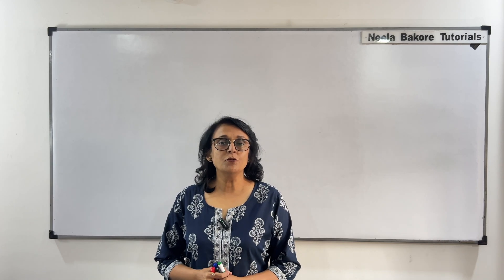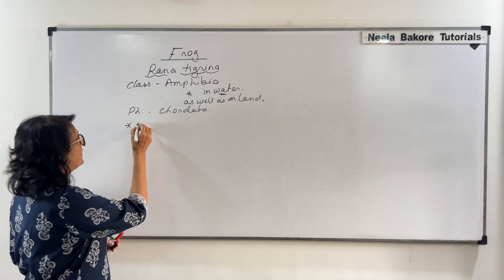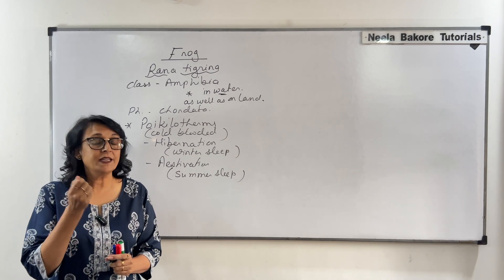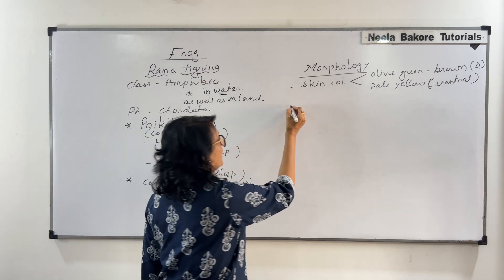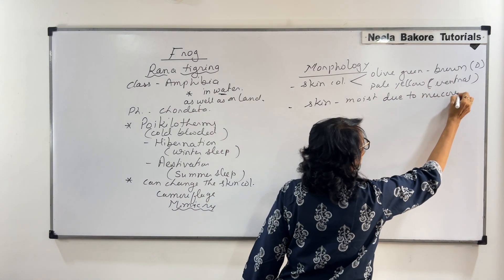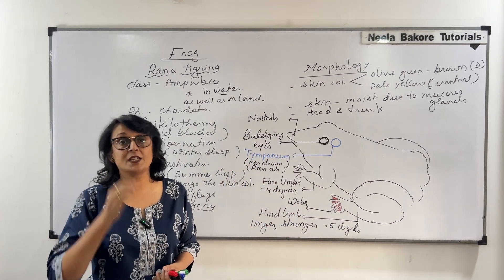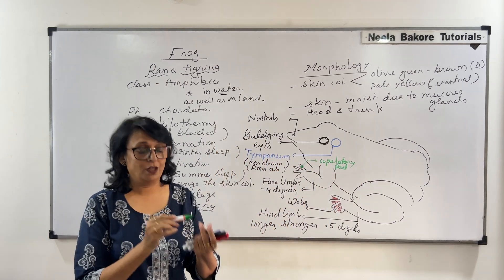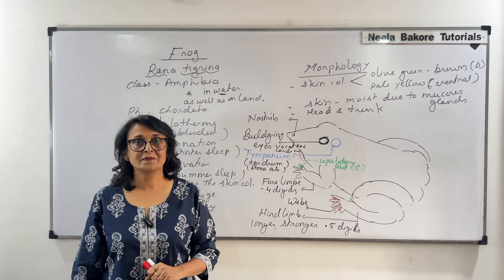Morphology of Frog | NEET 2024 | Neela Bakore Tutorials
This video covers general characteristics of Amphibia and Morphology of Frog
from the chapter "Structural Organisation in Animals" from the

Links for the books are provided below:
1. Diversity in Living World
2. Structural Organisation in Plants and Animals
3. Cell: Structure and Functions
4. Plant Physiology
5. Human Physiology
6. Reproduction
7. Genetics and Evolution
8. Biotechnology
Free Delivery (On Selected Pin codes) !!!